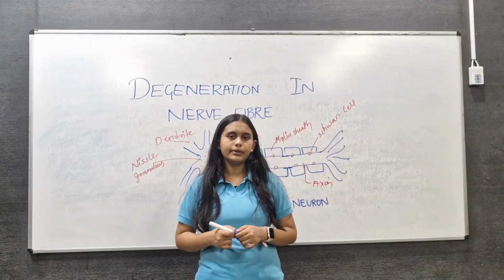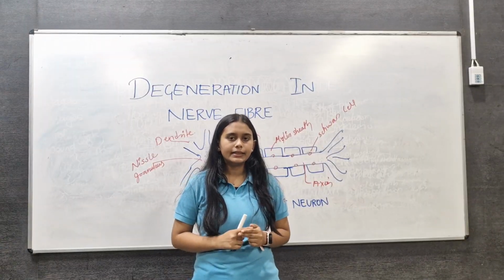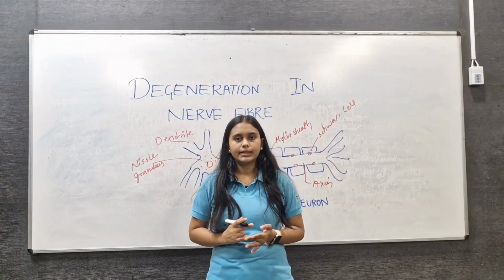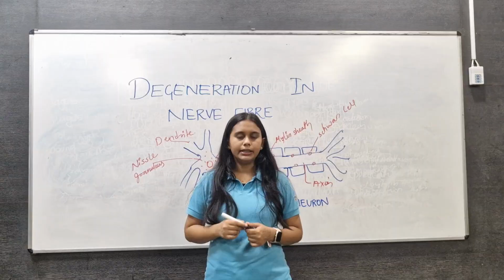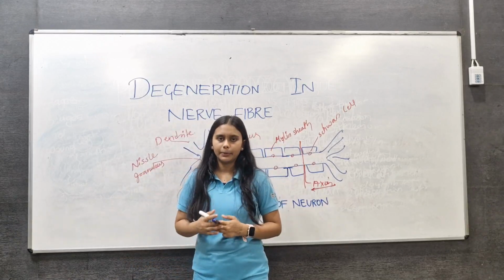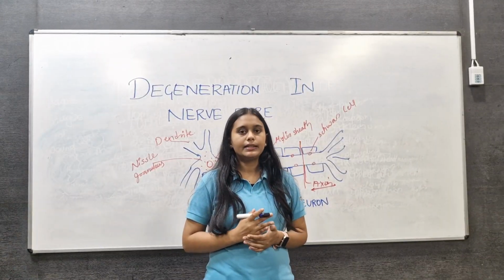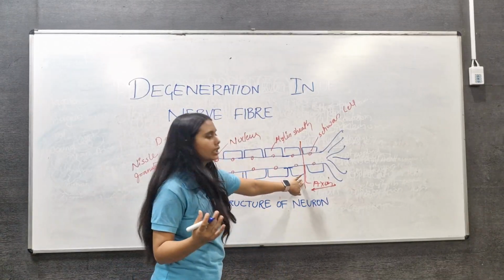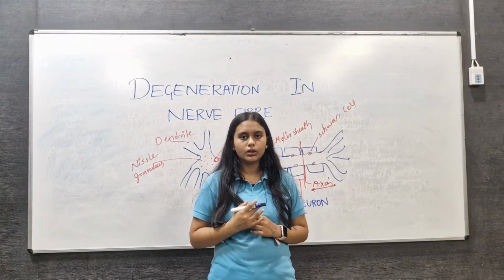Degeneration in nerve fibres/ physiology